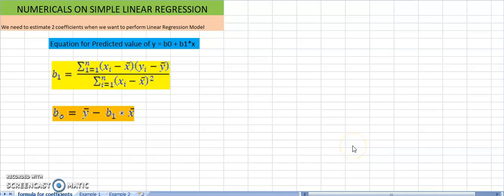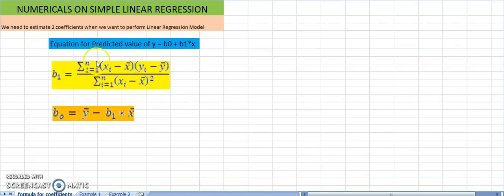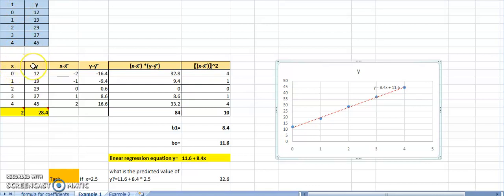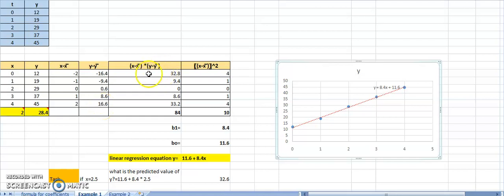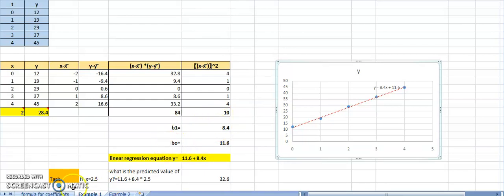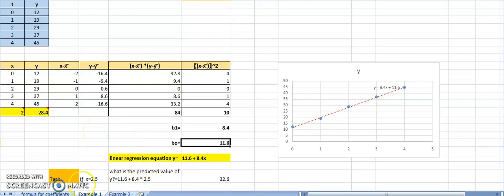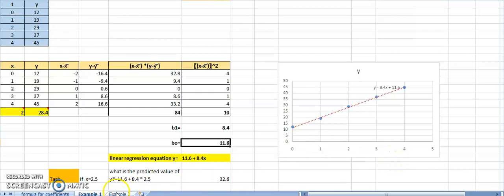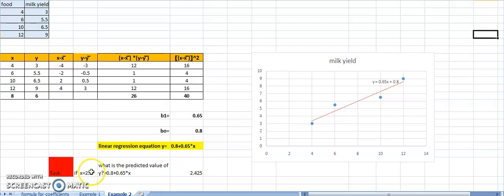Solved Problems on Simple Linear Regression| Part 3 of 4 Creating Predicitive Models using EXCEL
In this video, I have solved numerical problems on Simple linear Regression. Based on the equation of regression model how to estimate the coefficients b0 and b1. The video includes:
1) How to Find the Regression Equation
2) The regression equation is a linear equation of the form: ŷ = b0 + b1x
3) First, we solve for the regression coefficient (b1):
                              b1 = Σ [ (xi - x)(yi - y) ] / Σ [ (xi - x)2]
4) Once we know the value of the regression coefficient (b1), we can solve for the regression slope (b0):
b0 = y - b1 * x
5) How to Use the Regression Equation

My previous videos, on Creating Predictive Models using EXCEL

Please do like my facebook page: @easyhomelearners